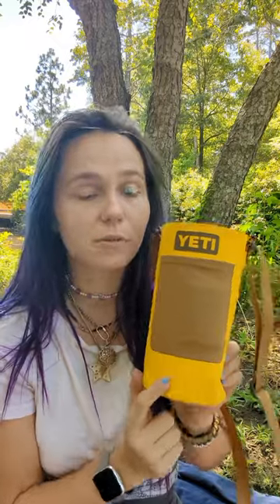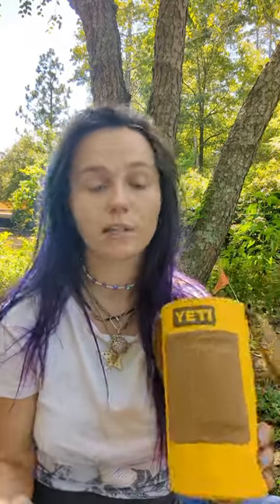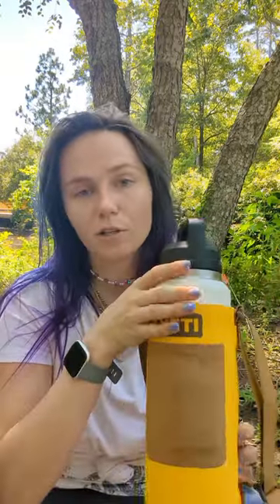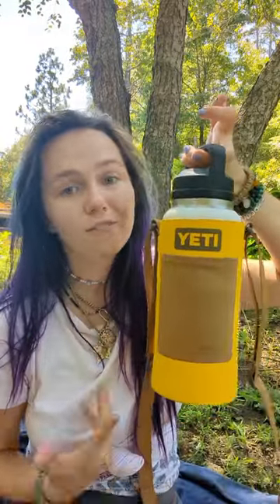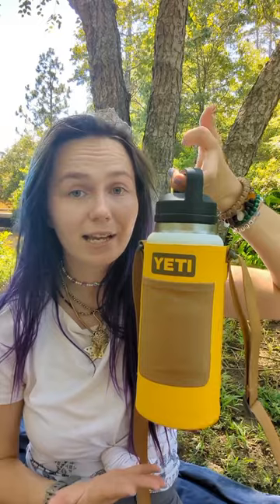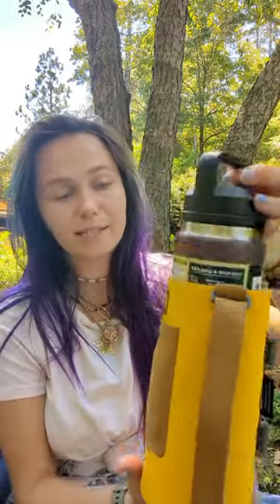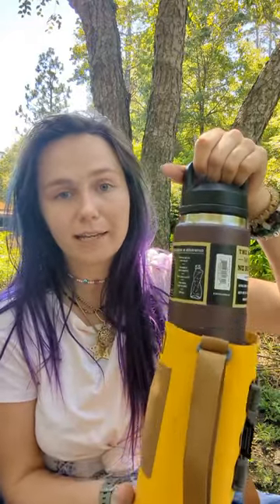YETI Bottle Sling Comparison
YETI's bottle sling comes in two sizes that can fit up to a 36 ounce bottle. No matter what kind of water bottle you have, these slings will ensure easy access to water and hands free hiking, walking, and exploring.